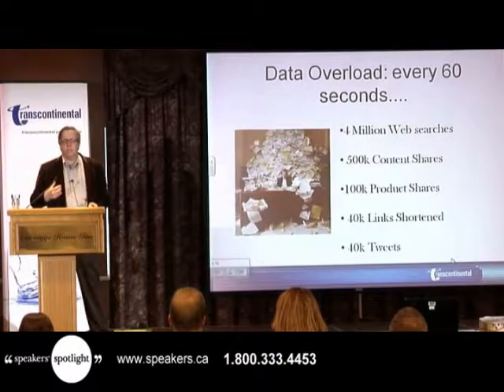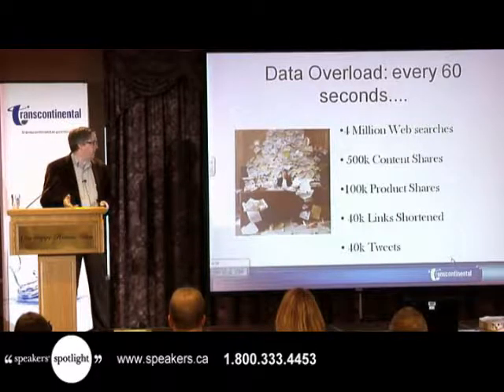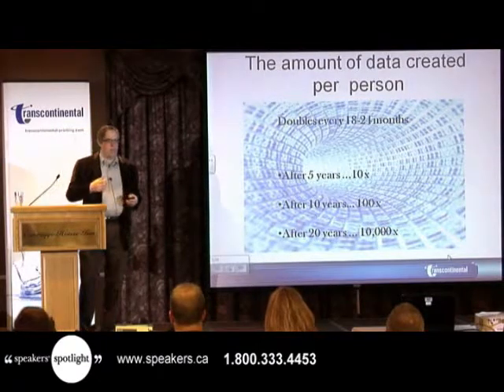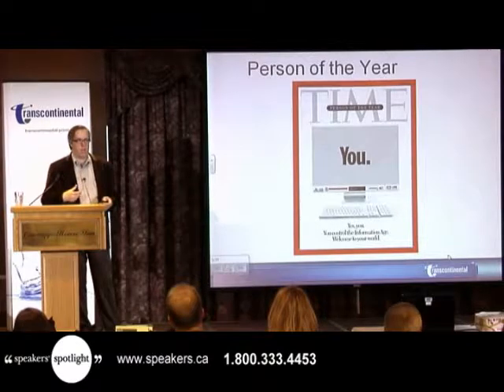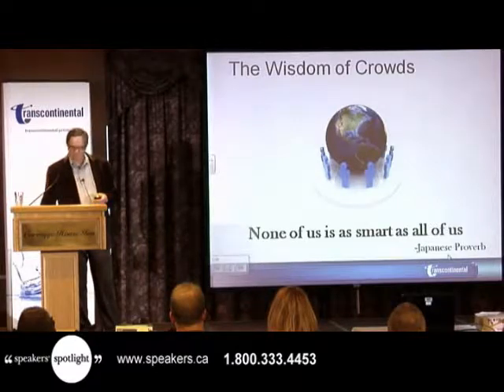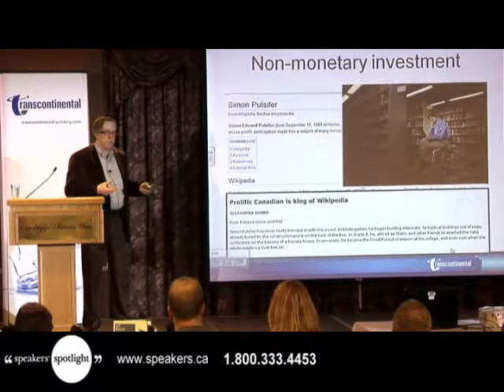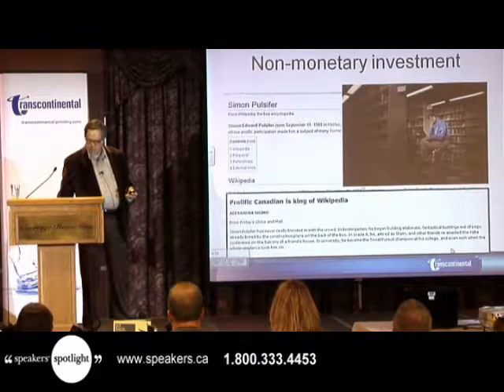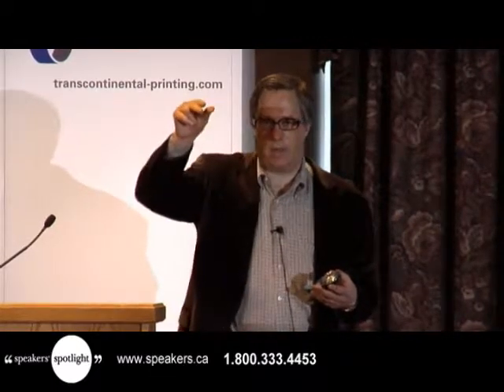Mike Dover - Technology & Marketing Thought Leader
Mike Dover is a highly-connected research executive with more than a decade's experience leading New Paradigm, a world-class think tank. He has been responsible for operations, content quality, and client management for $10 million, multi-year research studies on the intersections among technology, business strategy and society. Dover's book, Wikibrands: Reinventing Your Business in a Customer-Driven Marketplace, investigates how companies are using technology to enable meaningful conversations with their customers. He speaks about the role of technology, generations in the workplace, and popular culture.